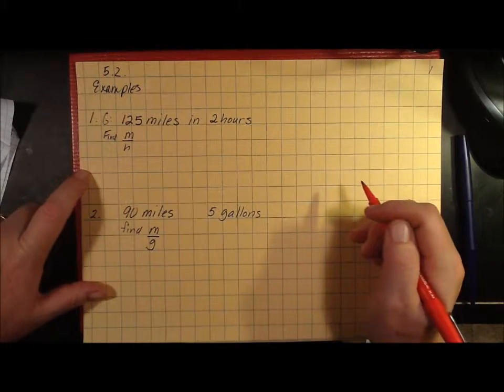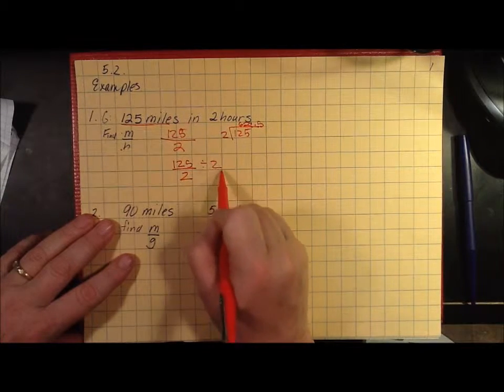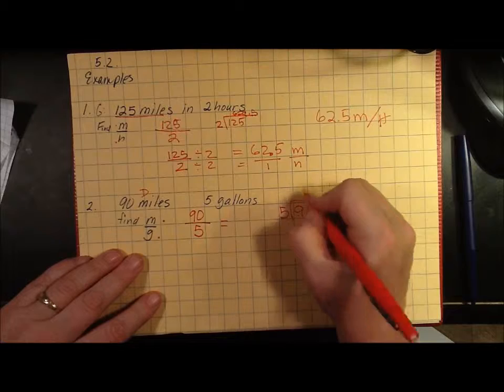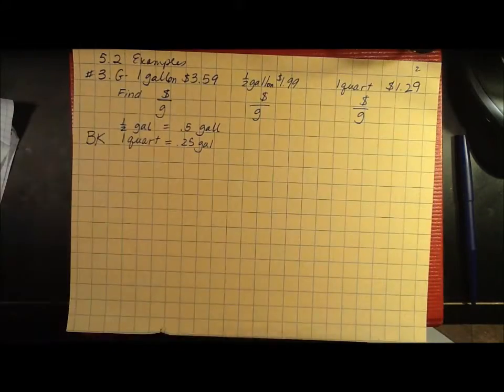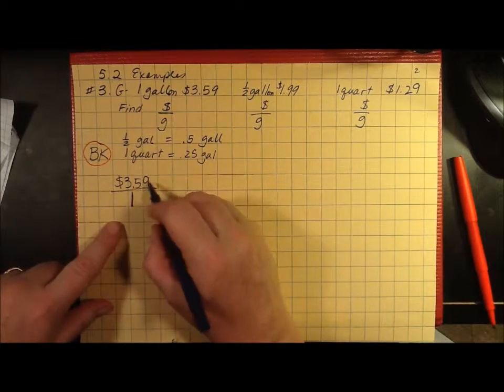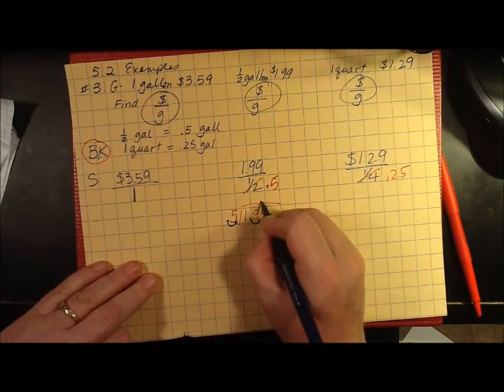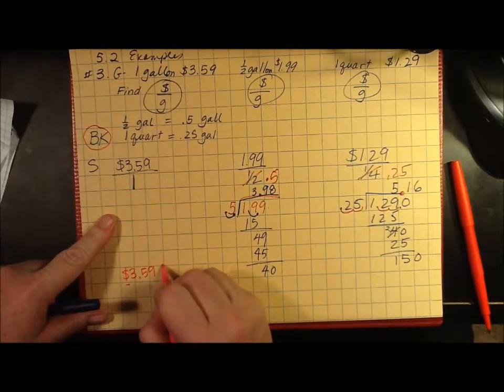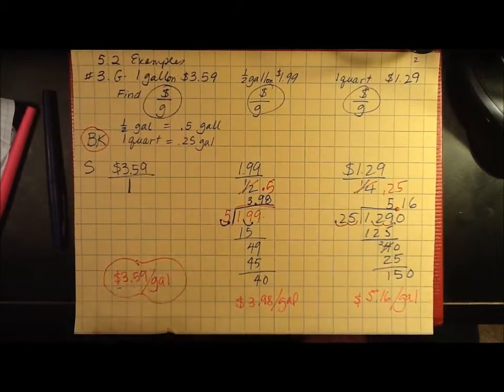MullanMath Unit rate problems